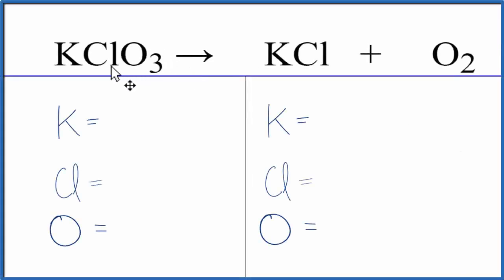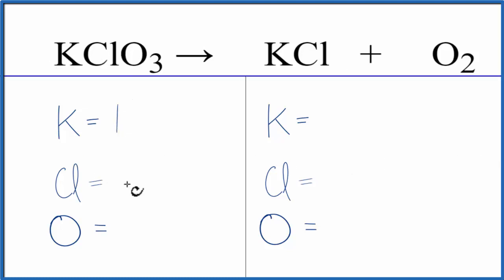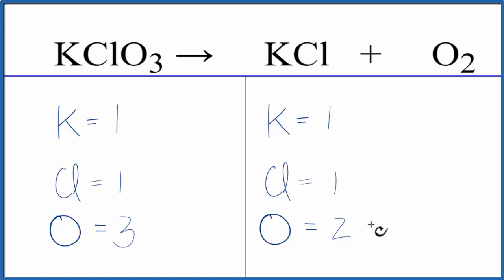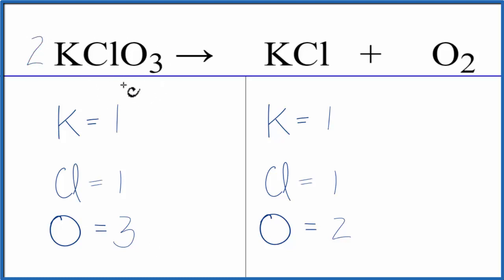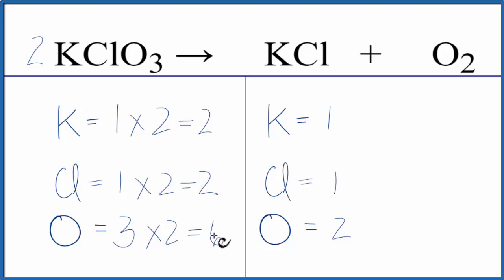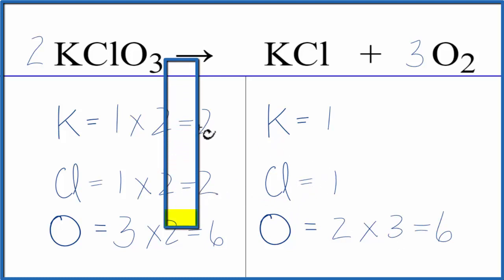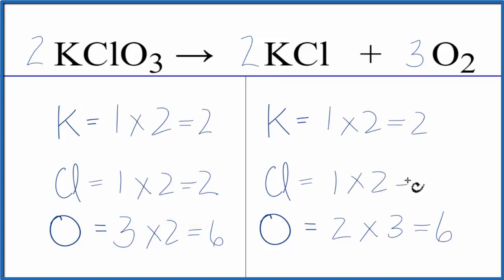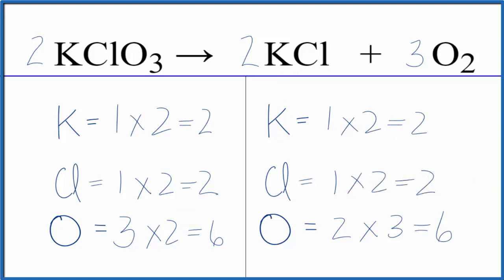How to Balance the Decomposition of Potassium chlorate.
In this video we'll balance the equation for the Decomposition of Potassium chlorate and provide the correct coefficients for each compound.

To balance the decomposition of Potassium chlorate equation you'll need to be sure to count all of atoms on each side of the chemical equation.